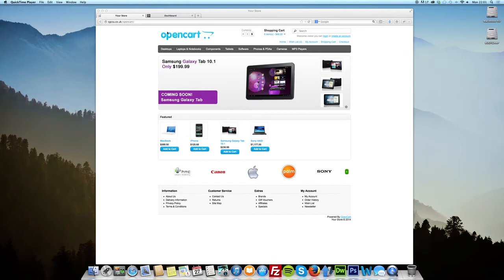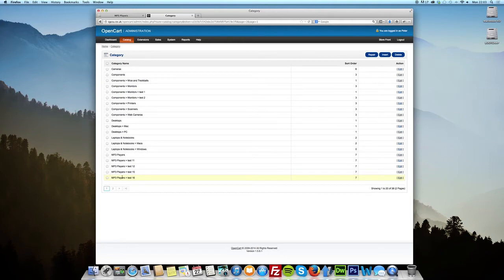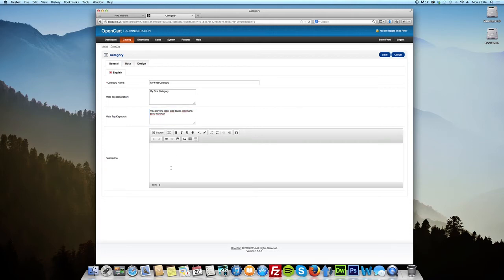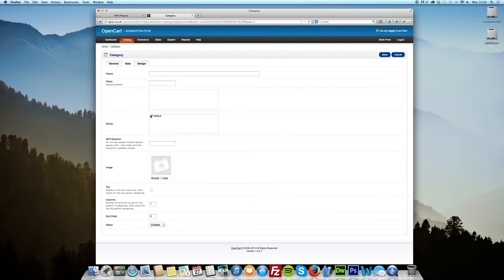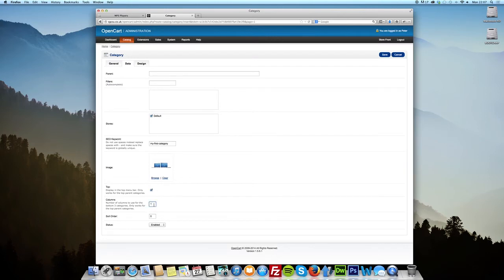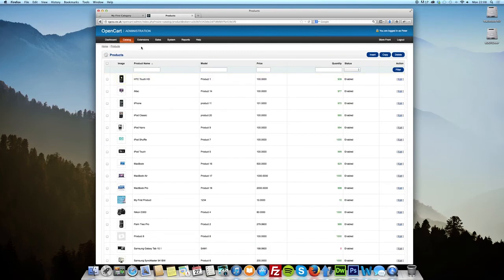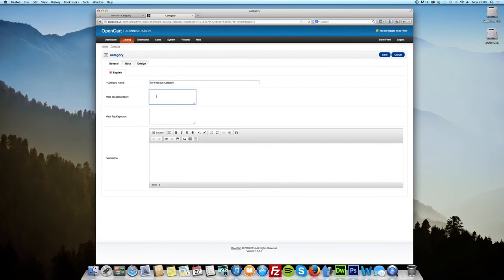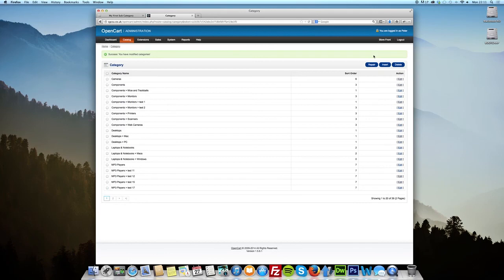OpenCart Tutorials: 3 - Managing Categories (Adding, Editing and Removing)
Over the next few weeks I will be posting OpenCart tutorials here to help you get started with OpenCart.

In this tutorial we go through how add, edit and delete categories.